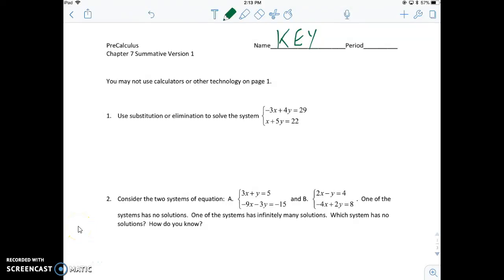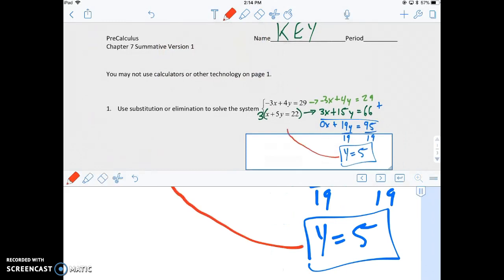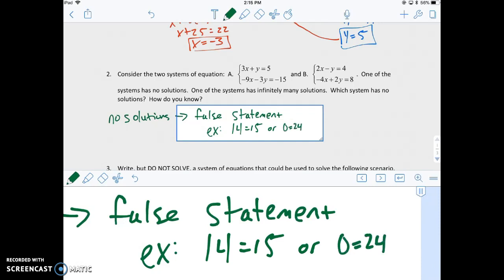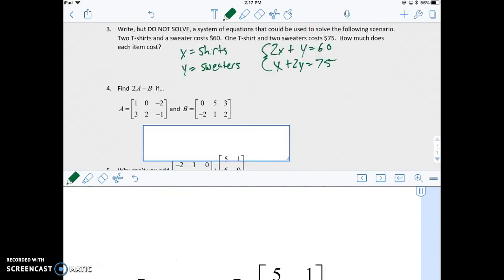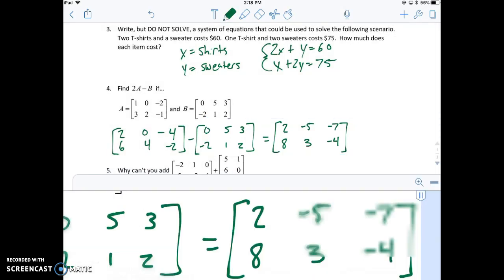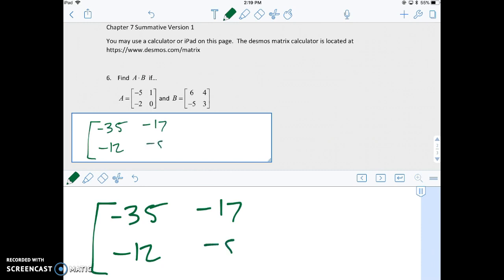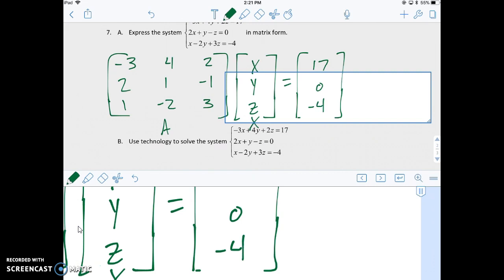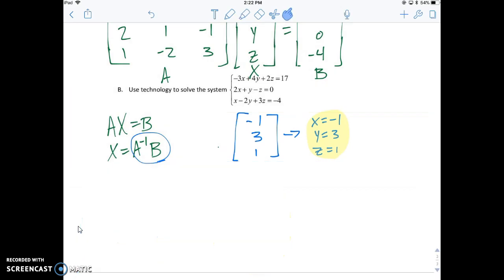Unit 7 Review